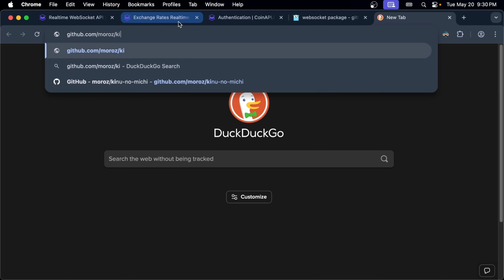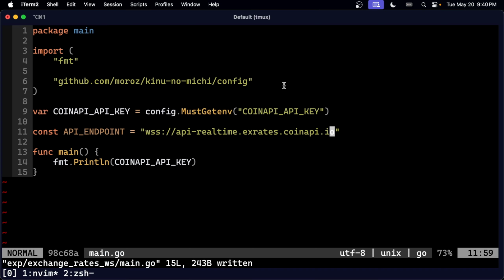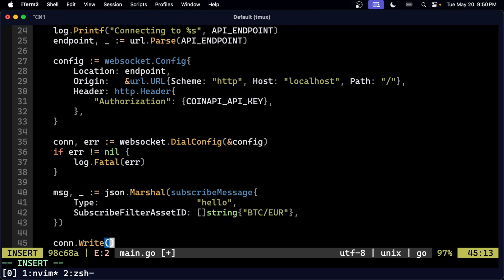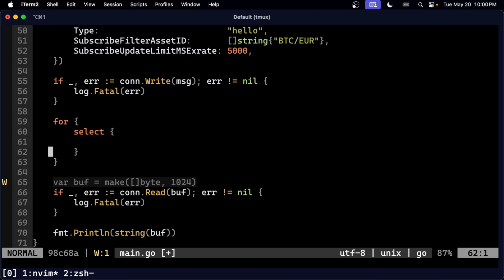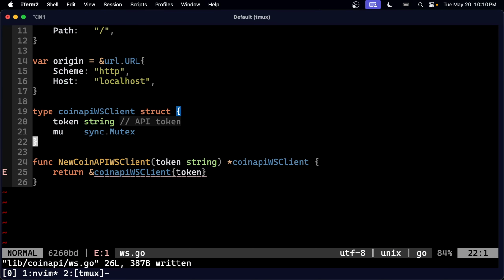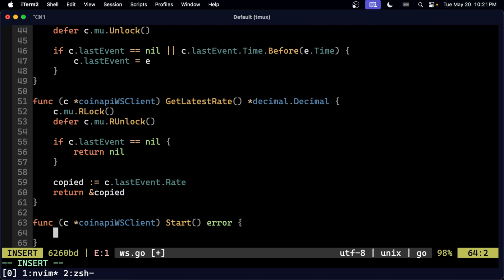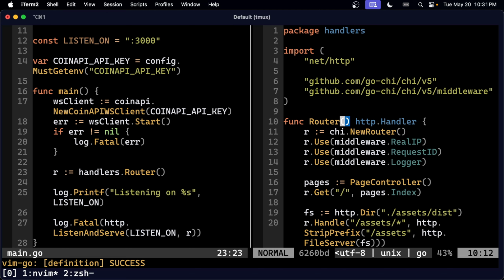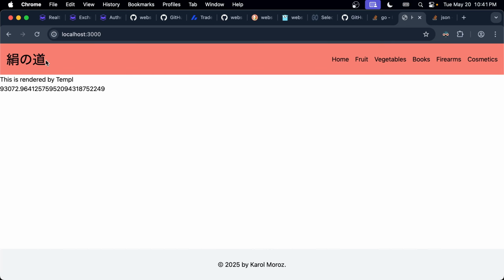Stream BTC Prices Live with WebSockets (Let's Build a Bitcoin Online Store in GO #1)